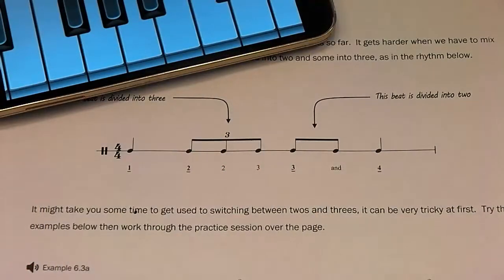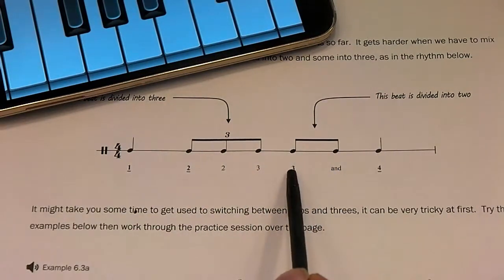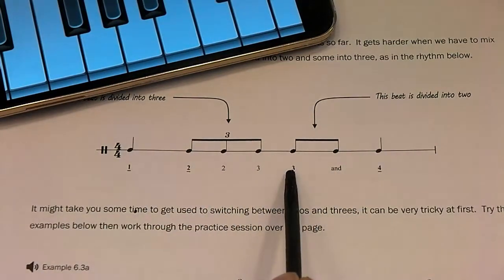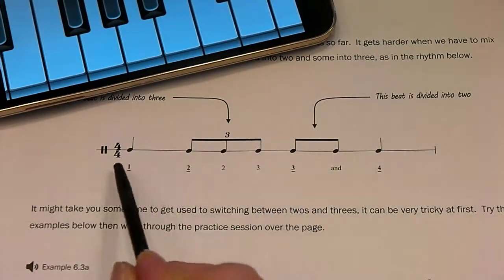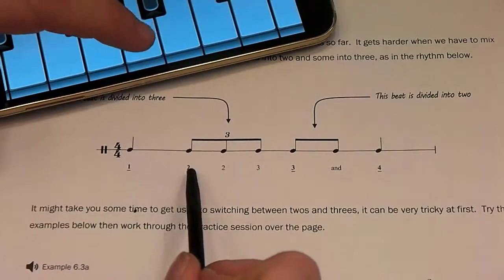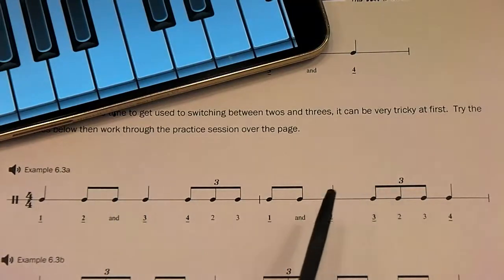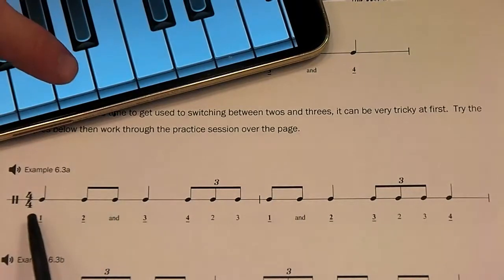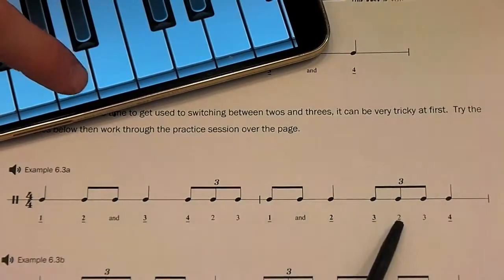The Rhythm Book :: Section 6.5 :: Quaver triplets and quavers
This is an accompanying video for “The Rhythm Book”, published by Tattooed Turtle. To access all the videos and mp3s, look inside the book, find out more and purchase your copy, visit our

Rhythm skills are crucial for every musician, from beginners to the top professionals.  This groundbreaking course sets a new standard in learning music, packed with practice sessions, over 300 audio examples, and over 1.5 hours of video tuition.

Build essential skills for:
Playing in time
Bands and orchestras
Music exams
Reading music
Music theory

Engaging, video accompanied application sections put everything you’ve learned into practice.  You will see how the skills you’ve learned create the building blocks of a wide range of musical genres including rock, blues, classical, Irish, jazz, how to make music in the recording studio, and more.

Build the skills you need to read music fluently and accurately, pass exams and play with other people in bands and orchestras.  Make your playing sound tight and professional and improve your aural skills and your understanding of music.

To access all the videos and mp3s, look inside the book, find out more and purchase your copy, visit our

 The Rhythm Book is suitable for all instruments and all levels from complete beginner to advanced.